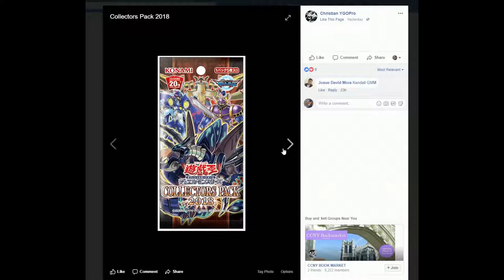Take a chance - Battles of Legend - Relentless Revenge: Set Dissection pt 1